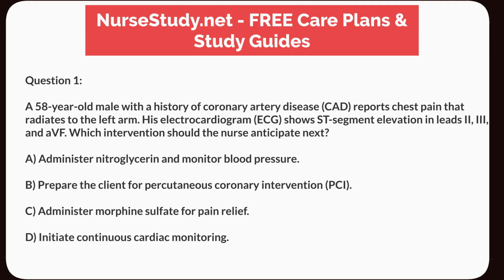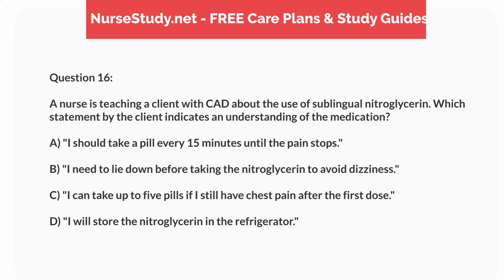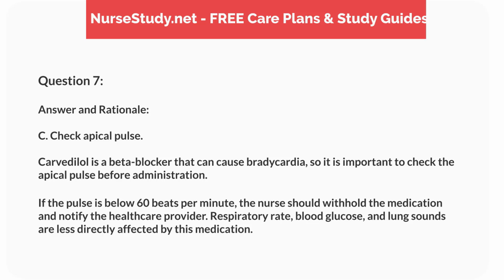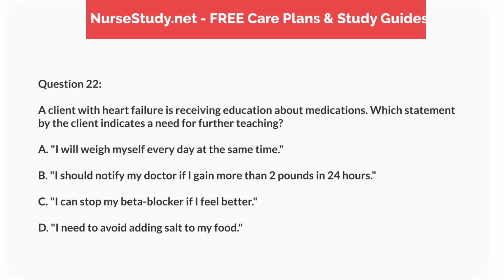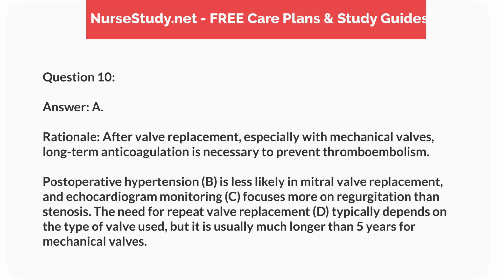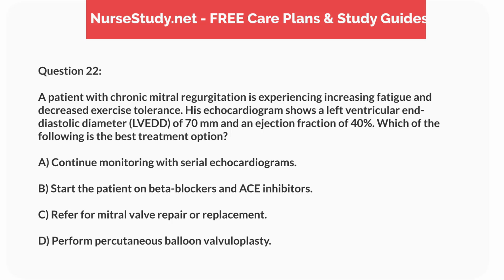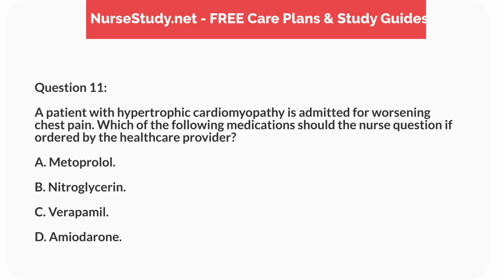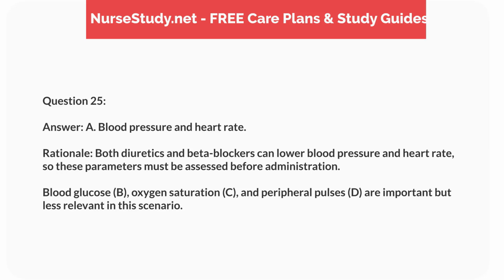100 Cardiovascular Questions Answers Cardiac System Nursing Exam Questions Test NCLEX Set 2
NCLEX Questions on Cardivascular System 100 Questions

This set of questions combines the exams of:
Coronary Artery Disease - 25 Questions
CHF - 25 Questions
Valvular Heart Disease - 25 Questions
Cardiomyopathy - 25 Questions

Social